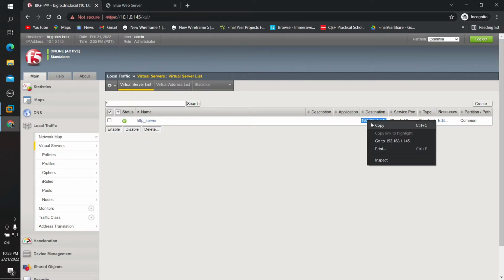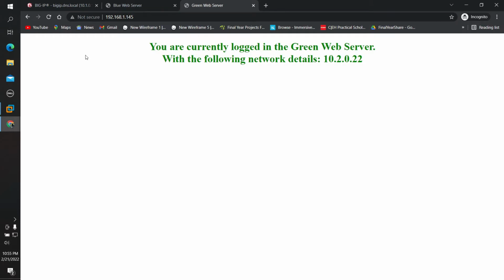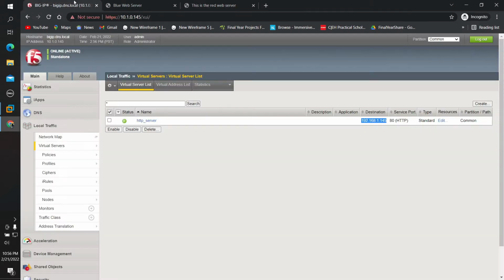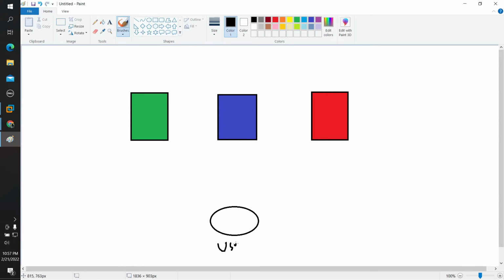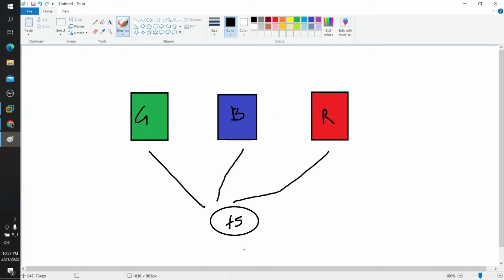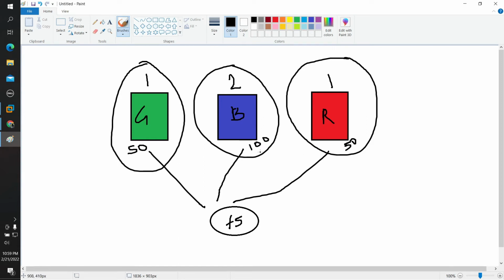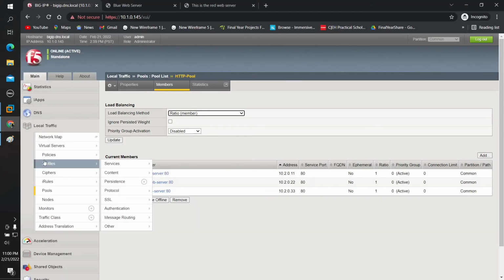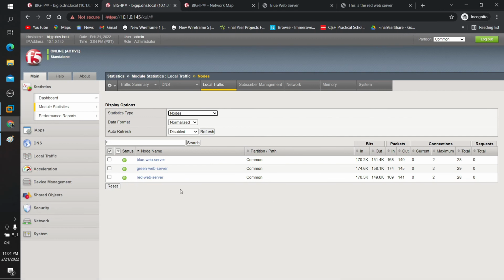Demo on load balancing | Digital Network Solution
This video explains the lab demonstration for load balancing. So, for the load balancing, you just need to go to the HTTP poll as we have discussed earlier in the previous video.

The full demonstration has been explained practically in the video from the initiation to the ending. We hope this content might be helpful for you to control your network traffic.